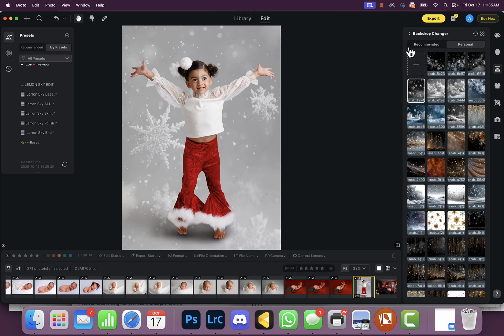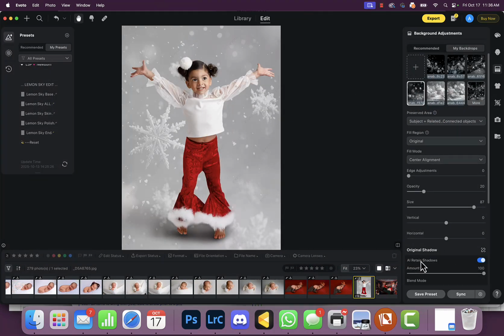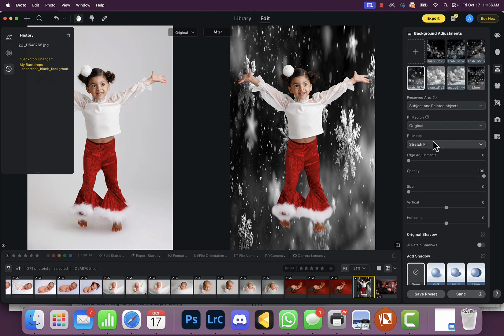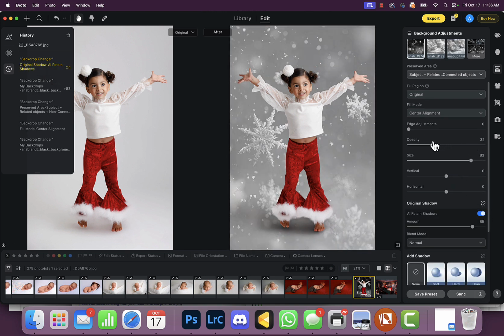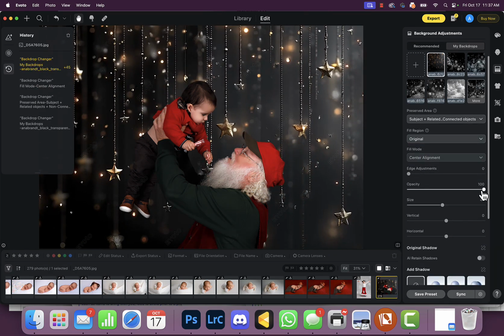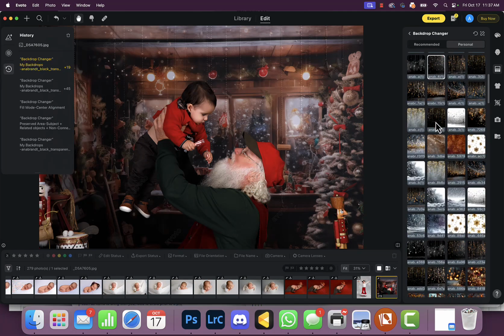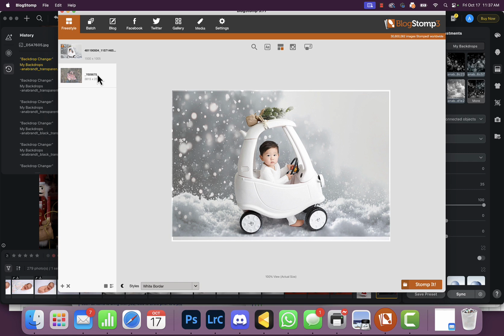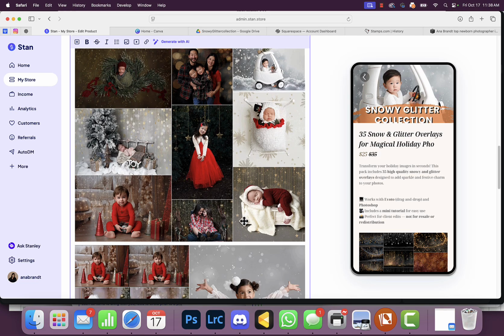Mini tutorial using Ana Brandt snowy glitter textures pak